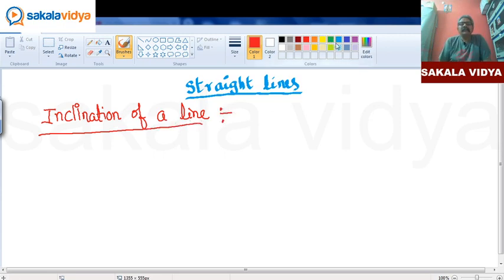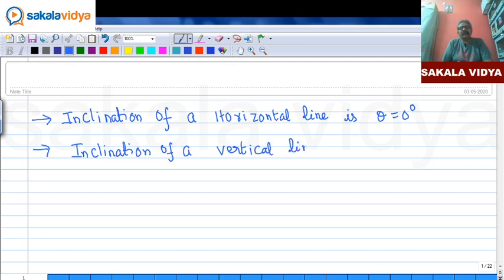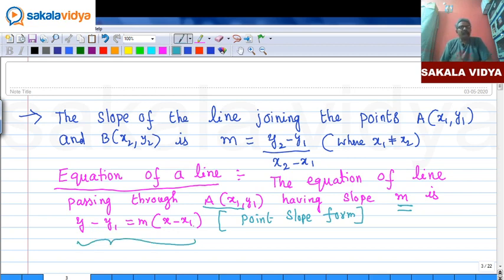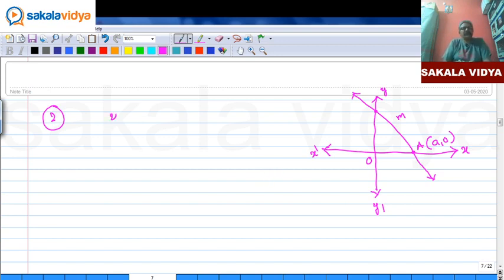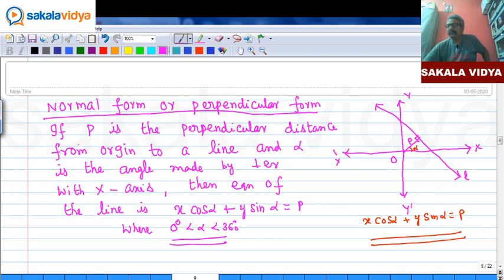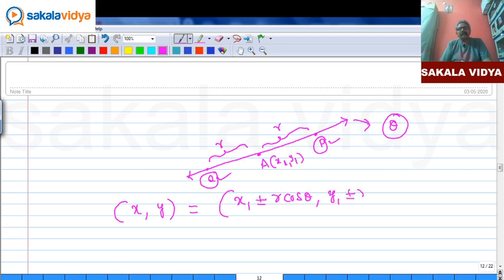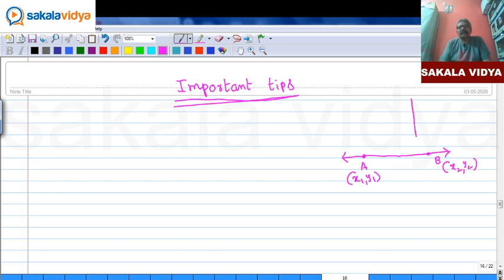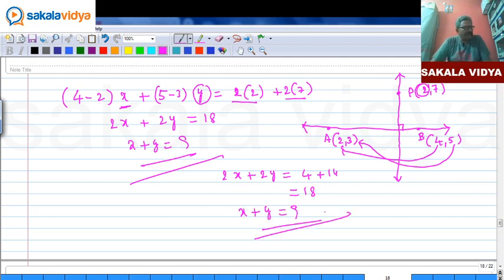STRIAGHTLINES 01||DAO||TSPSC||PGT&TGT||EAMCET||NDA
Free Maths Coaching by Murthy Sir . 100% free .